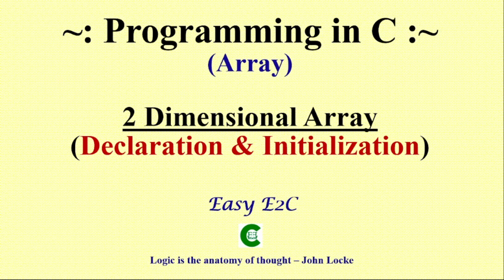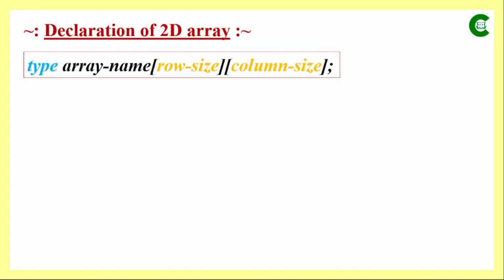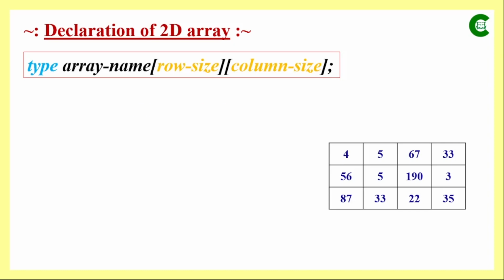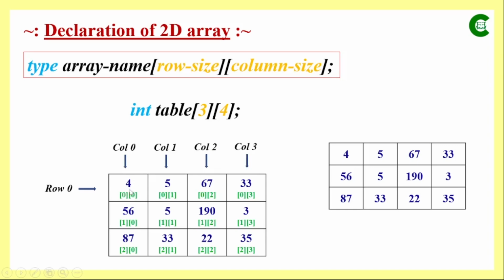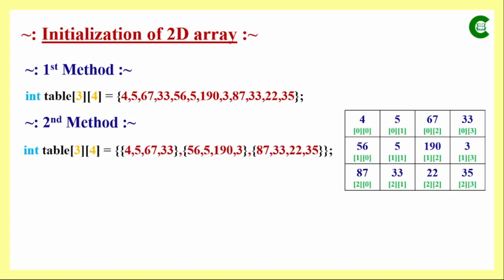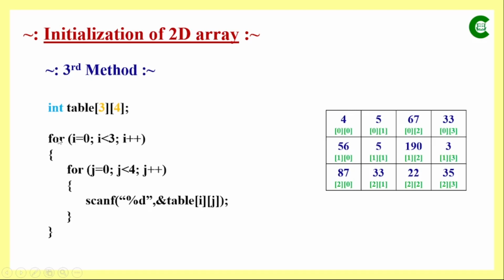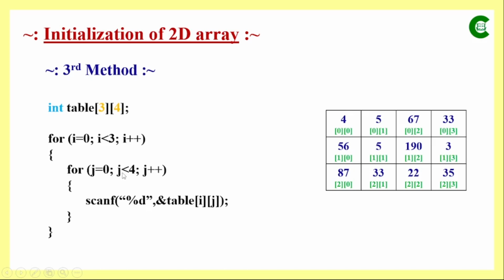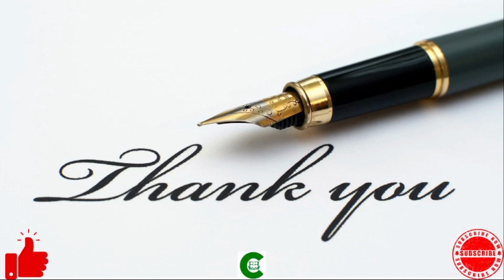Two dimensional array in C | Declaration of 2D arrays | Initialization of 2D arrays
In this video, we'll be introducing two dimensional array, talking about what it is, and giving you a bit of an introduction to arrays in c programming. We will also discuss declaration and initialization of 2D array.

If you're new to programming, or just want to learn more about arrays, this video is for you! By the end of this video, you'll have a better understanding of what arrays are, and how they can be used in your code. Thanks for joining us!

1D array
2D array